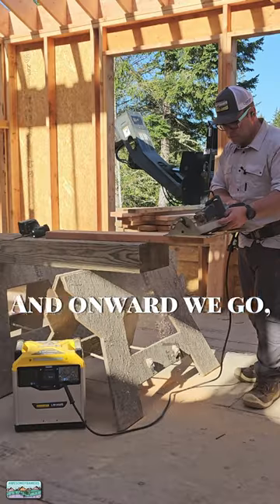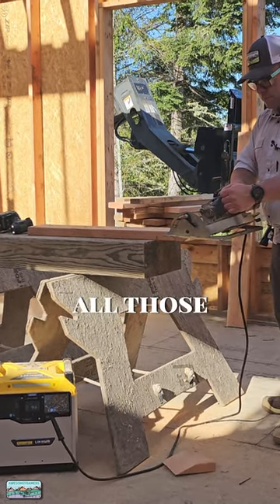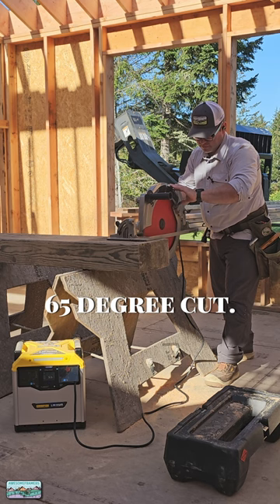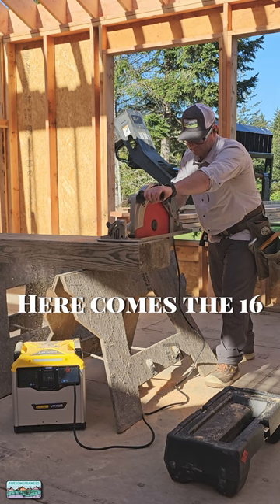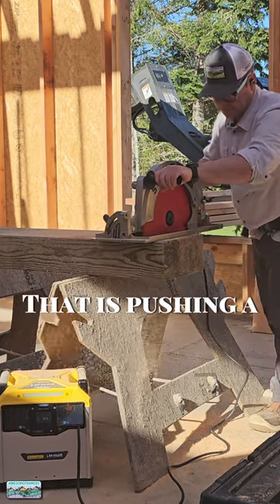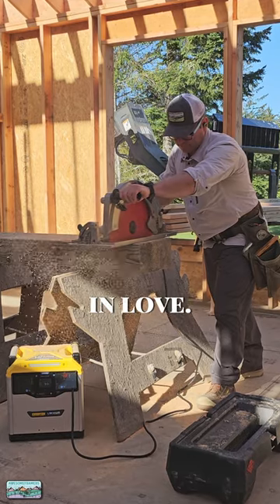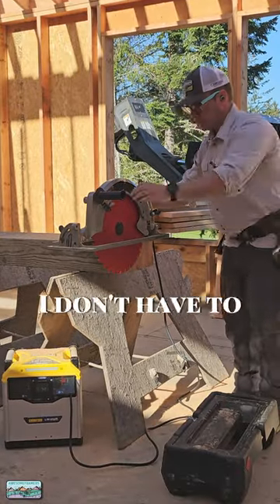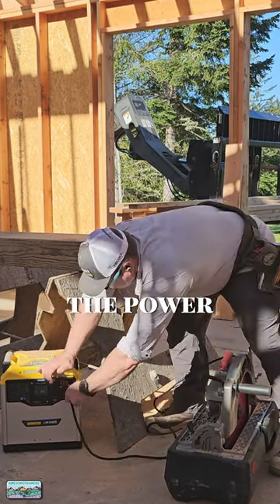Power Station for Power Tools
Power station running the beam saw framing construction building beamsaw power station